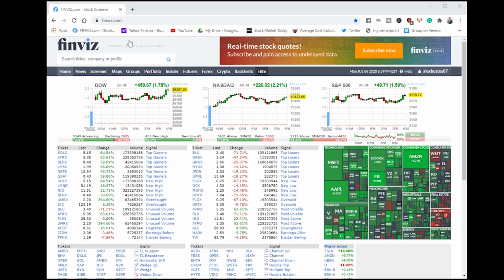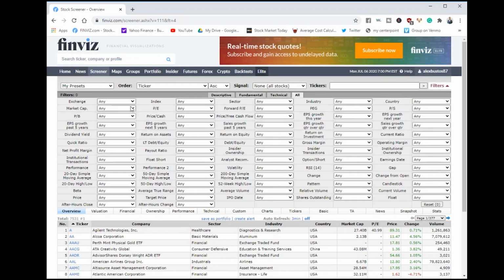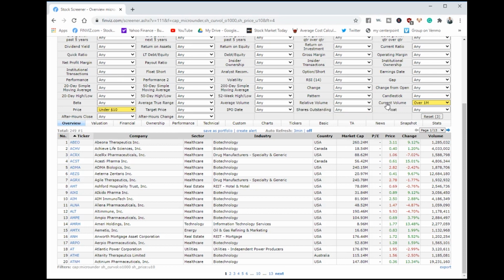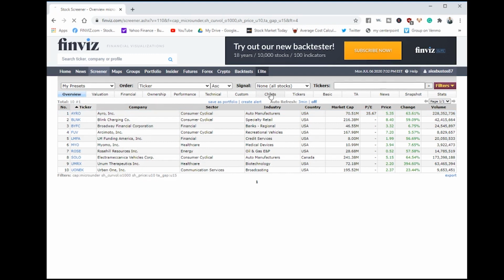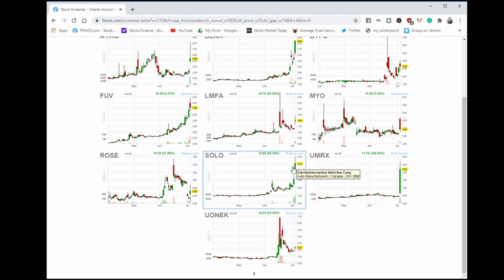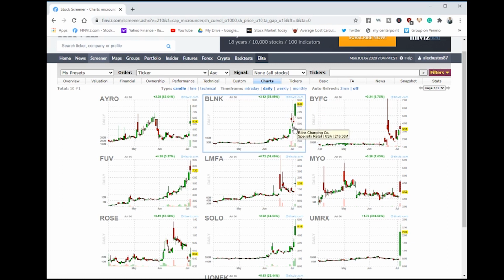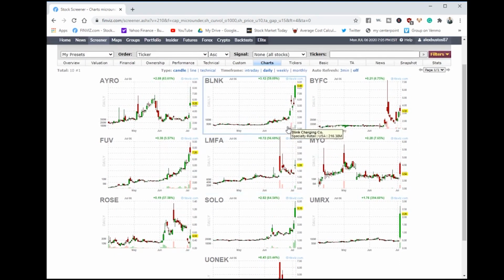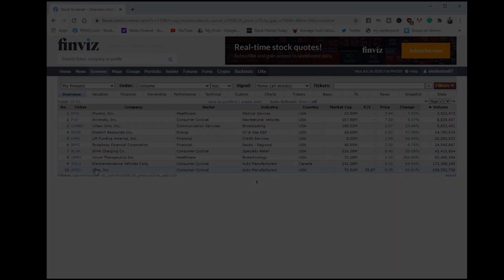Day Trading For Beginners - How To Scan For Stocks Using Finviz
- Finviz.com is a free resource I have been using for years and I have found it to be very helpful for my day trading.  I will show you how I use Finviz to scan for stocks every day and specifically for my strategy, over-extended gap downs so you can see how I set it up and a good example of what I look for when I do a scan to make it quick and easy. Day trading for beginners can sometimes be expensive if you are investing in many tools and its always good to know you can use free resources that are just fine.

Are you looking for a great broker designed for short sellers? Low commissions? Cheap Borrows? Fast executions? Check out Cobra my partner and long time broker - Tell them I sent you & get the same discount I have

==Favorite Books==

==My personal equipment==